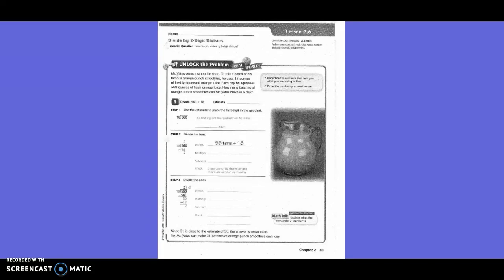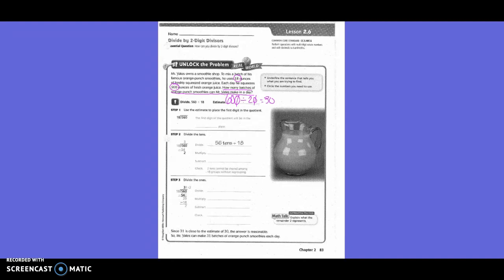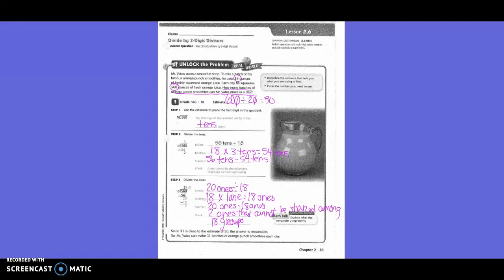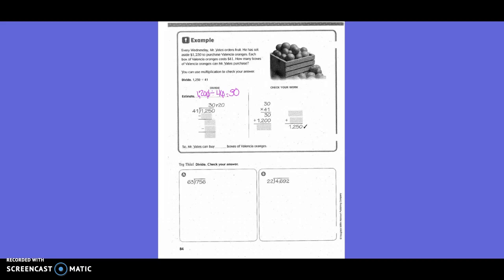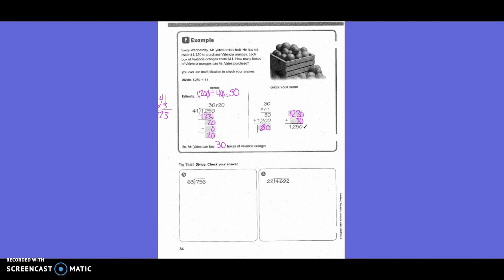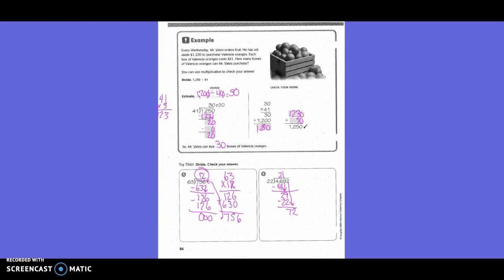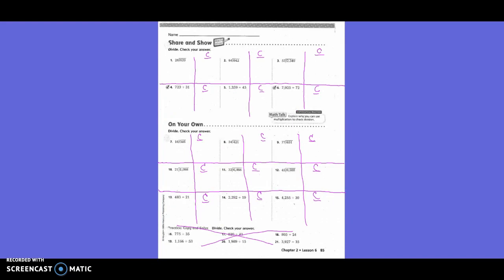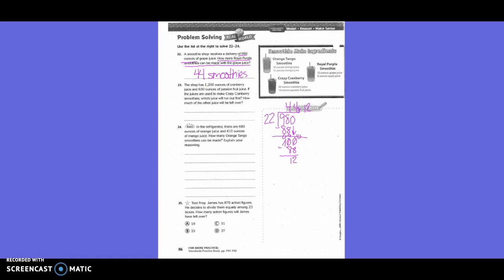Lesson 2.6: Divide by 2 Digit Divisors (5th)